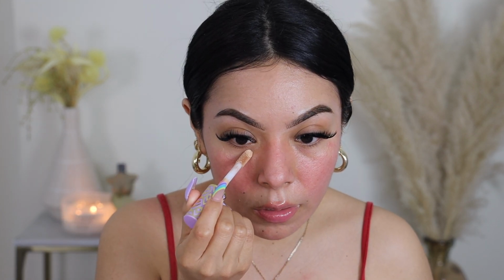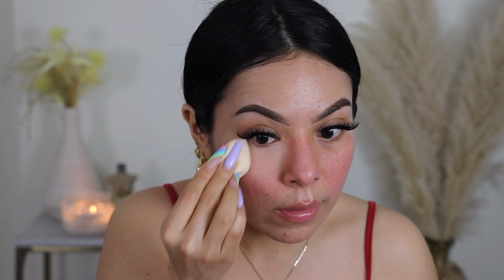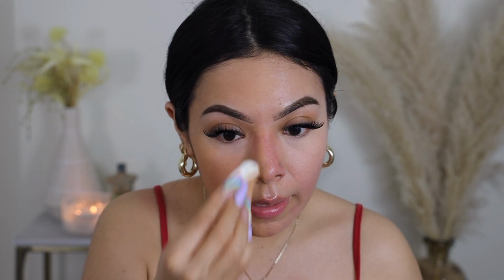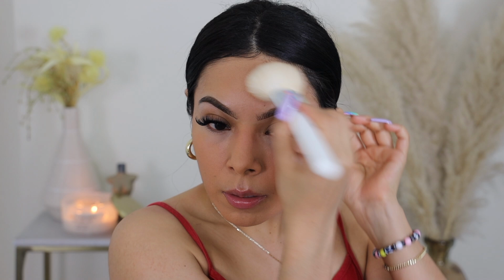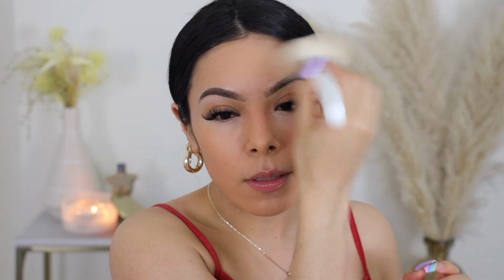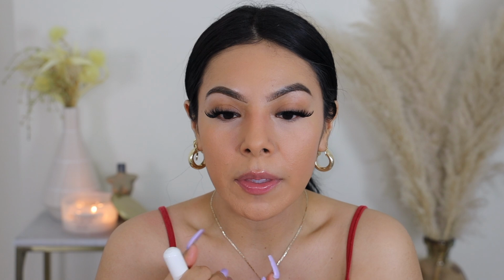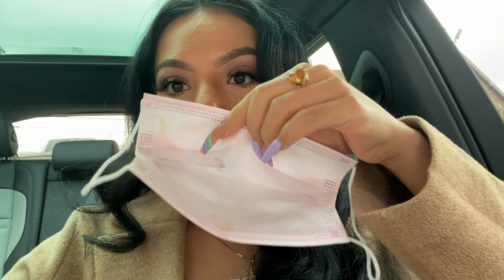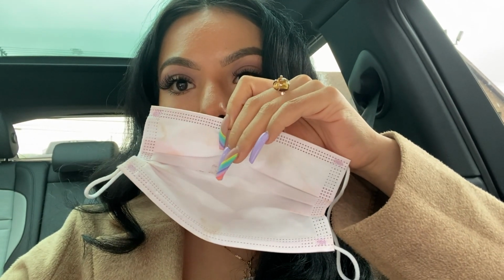NEW 🥁 ONE SIZE BEAUTY POWDER FOUNDATION|| FULL DAY WEAR TEST & REVIEW ON ROSACEA SKIN!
OPEN ME!

Products Mentioned:
ONE SIZE SECURE THE BLUR PRIMER
ONE SIZE POWDER (MEDIUM 4 G)
TARTE ULTRA CREAMY SHAPE TAPE
EYESHADOW: MAUVE PALETTE BY KKW BEAUTY

SHADE REFERENCE:
MAC: NC35
FENTY: 290 (WINTER SHADE) 300 (SUMMER SHADE)
Huda Beauty: BUTTER PECAN